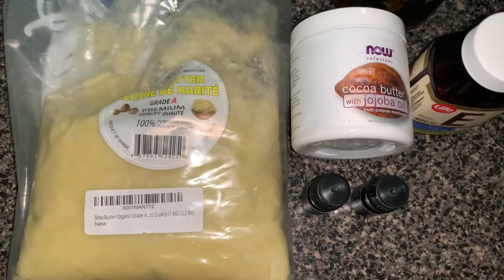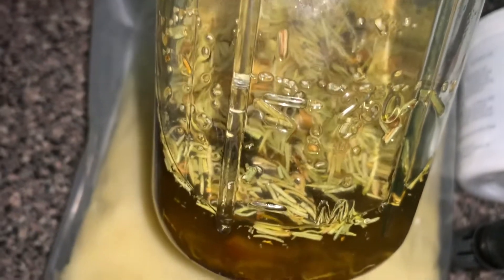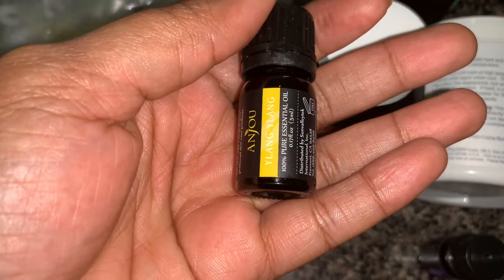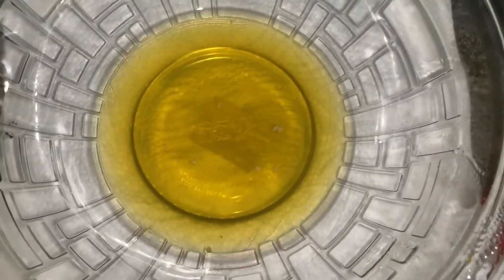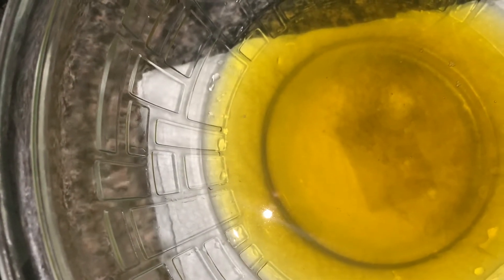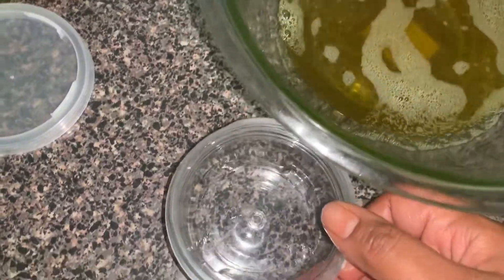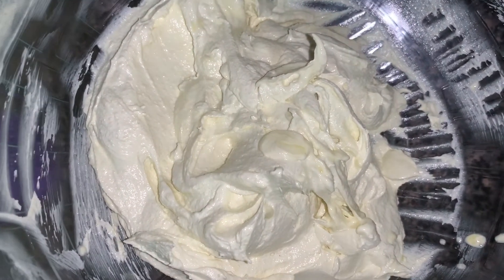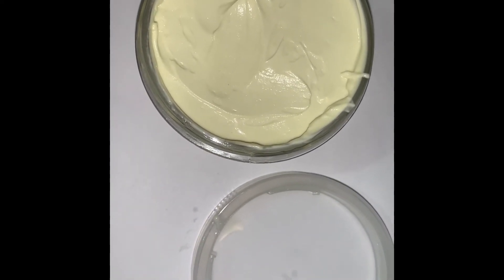DIY: HOMEMADE STRETCH MARK CREAM.... KINESHA HARRY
DIY,  HOMEMADE,  STRETCH MARK

1/4 cup shea butter

1/4 Cocoa butter:

INFUSES OIL
2tbs: Avocado oil

1/4 cup:coconut oil

2 tbs:Calendula flower

2 tbs Aloe Vera

2 tbs Rosemary

orange peel

2tbs chamomile

essential oil
vitamin E